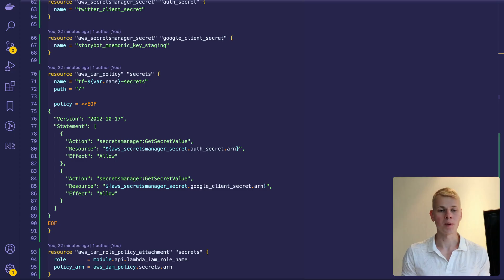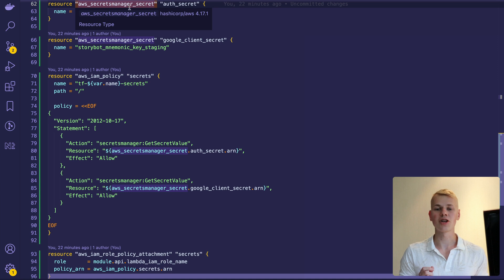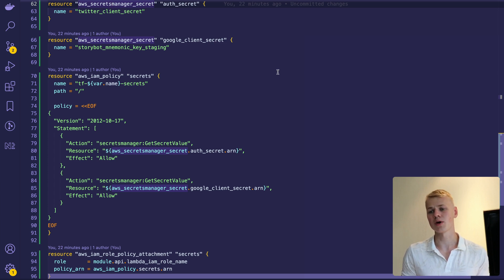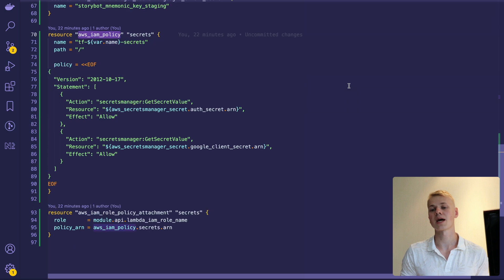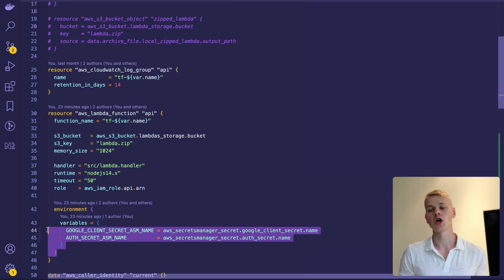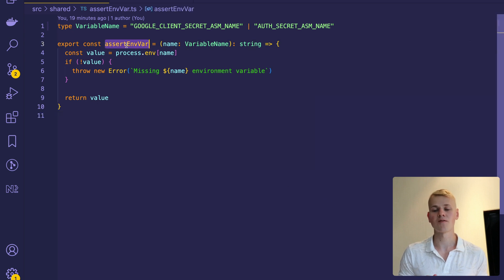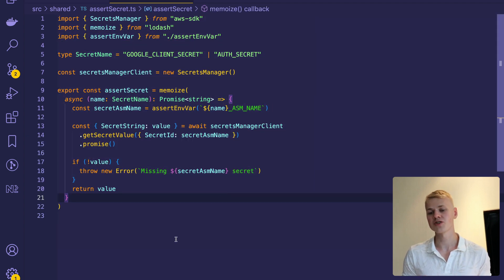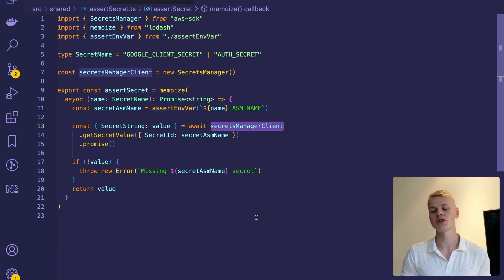AWS Secrets Manager & NodeJS AWS Lambda